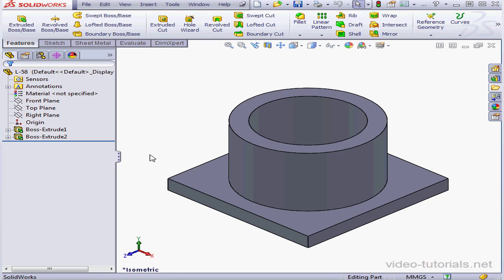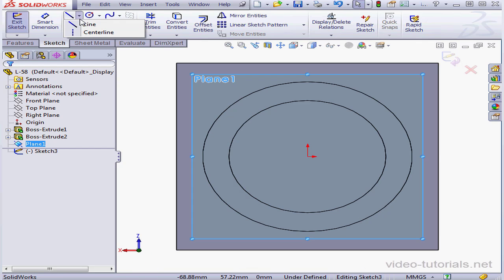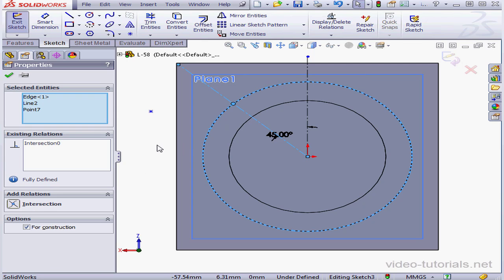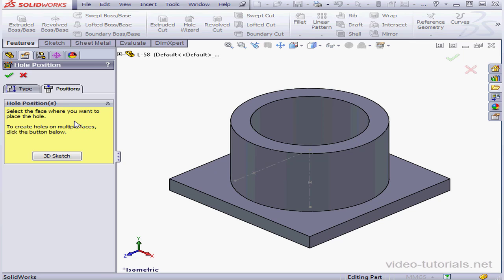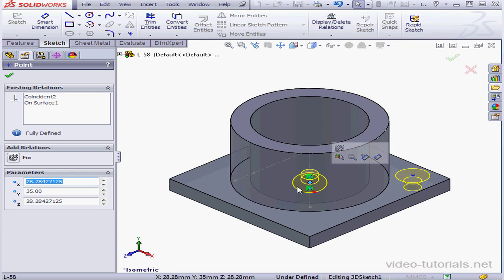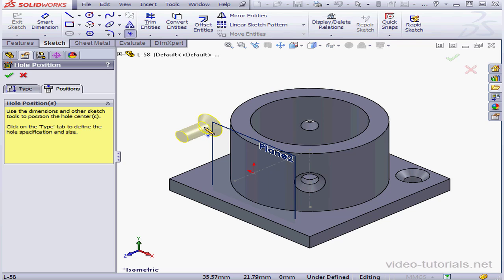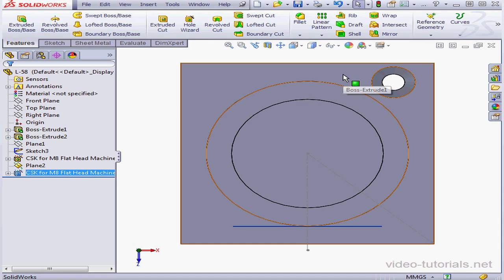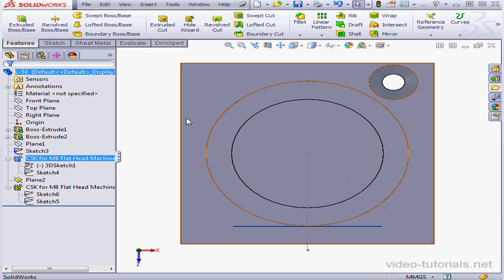58 SOLIDWORKS Essentials ( Hole on Cylindrical Face)